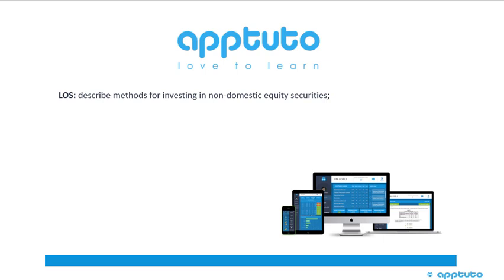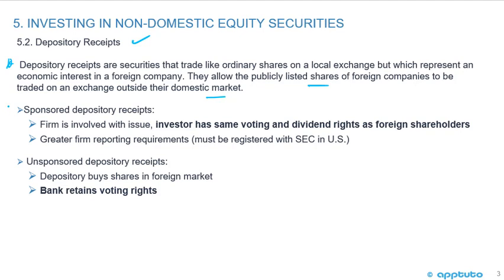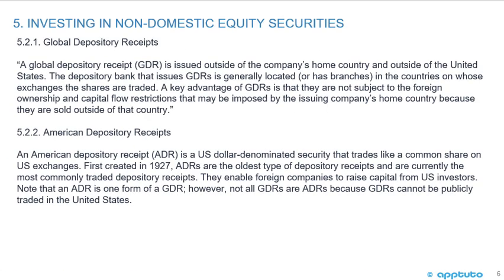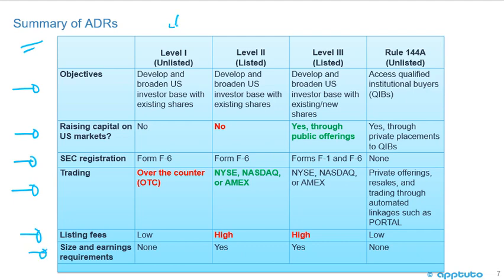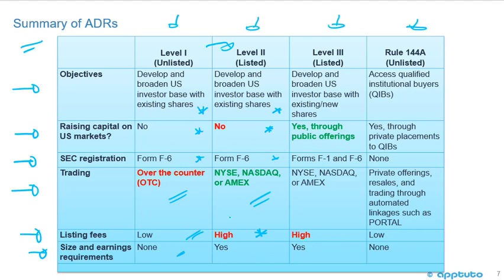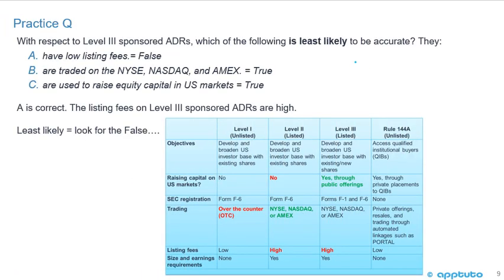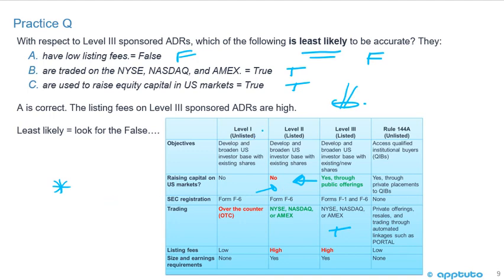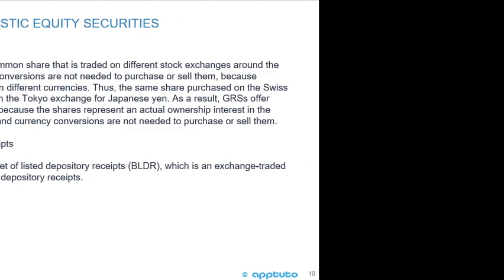describe methods for investing in non-domestic equity securities;